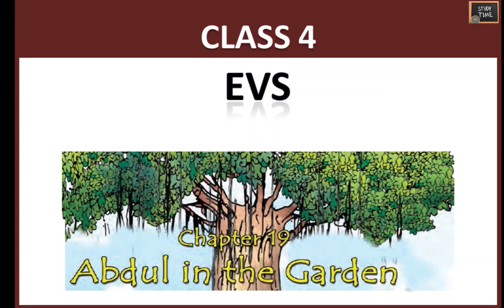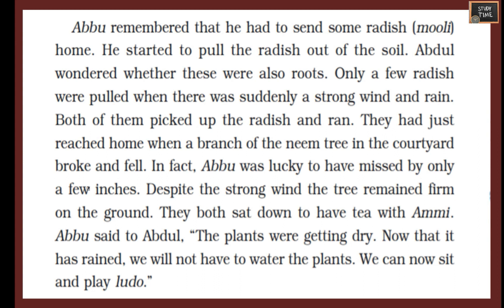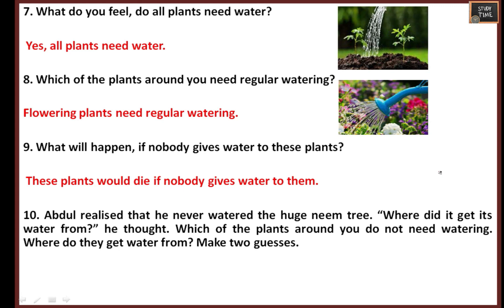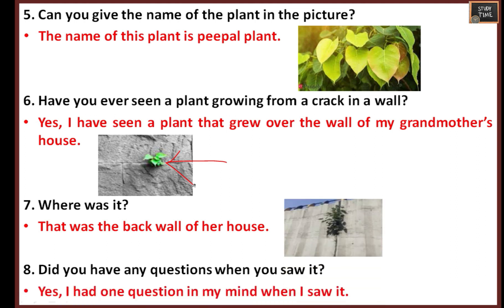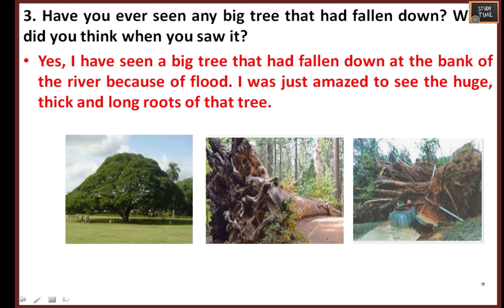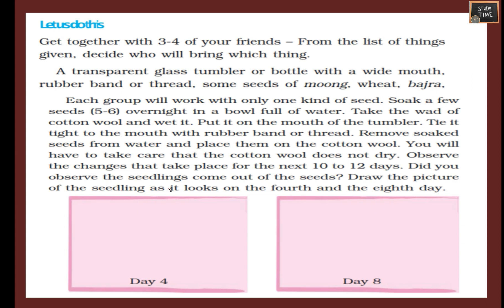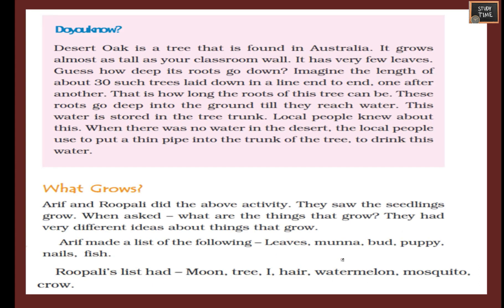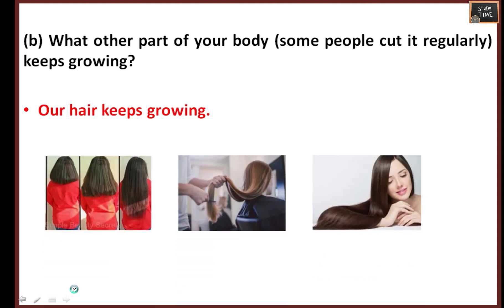studytime Class 4/EVS/Chapter 19/Abdul in the garden/Textbook solutions with English explanation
Class 4 EVS chapter 19 Abdul in the garden Text book solutions and explanation